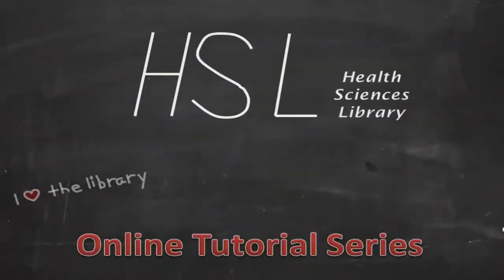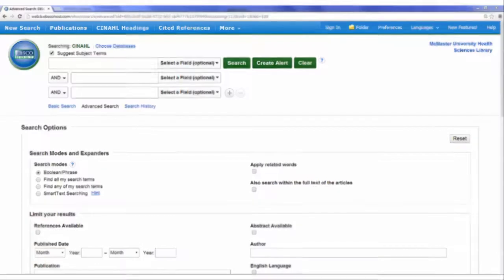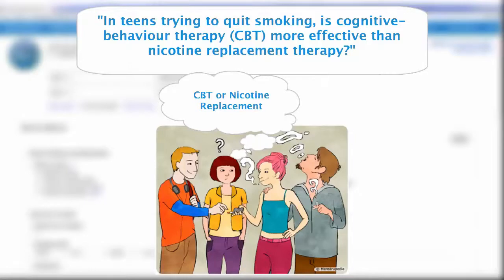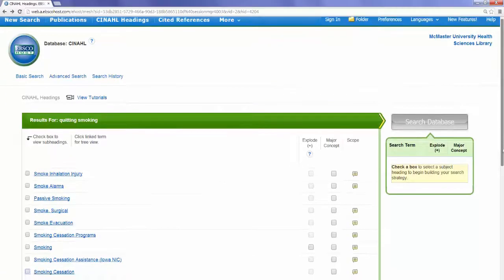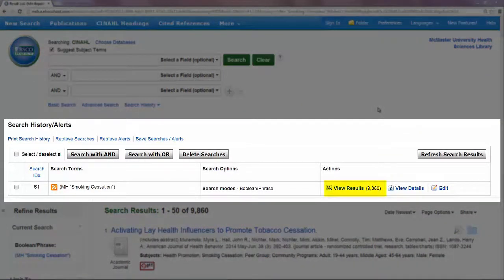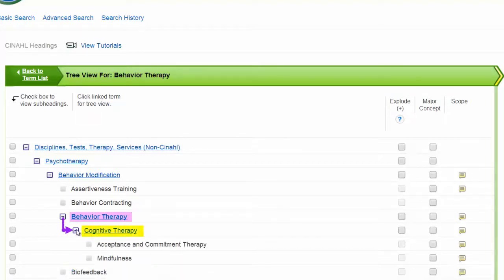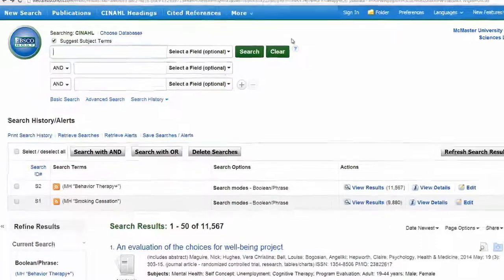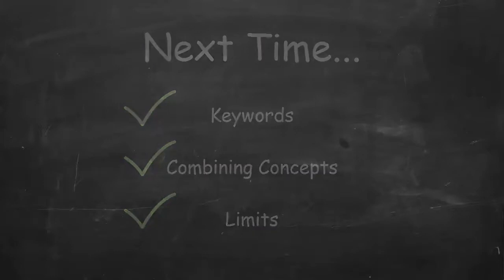CINAHL Part 1 - Starting Your Search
The Health Sciences Library's Online Tutorial Series walks you through the basics of searching health databases available at McMaster University.

In this tutorial, we look at CINAHL, the Cumulative Index to Nursing and Allied Health Literature.

Module 1 deals with starting a search, including:

- Introduction to the interface
- Breaking down a question into key concepts
- Turning concepts into subject headings
- Adding subject headings to the search history.

Move onto Module 2 for information on Refining Your Search.

If you have any questions, contact our Information Services Desk